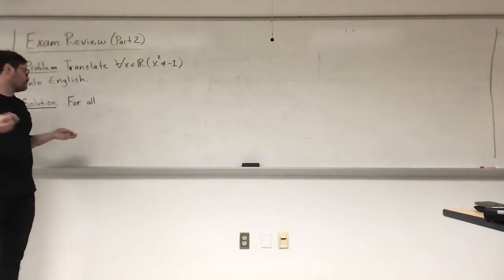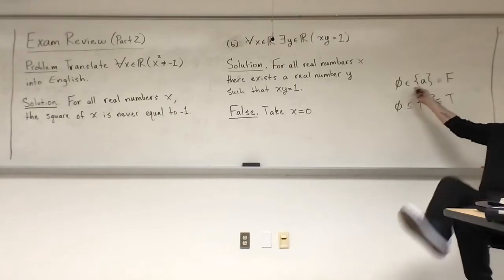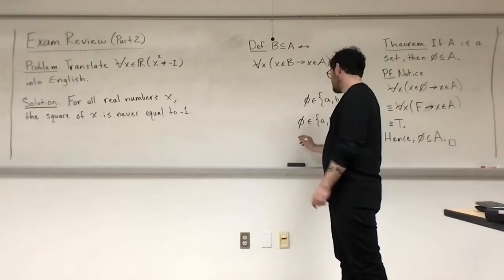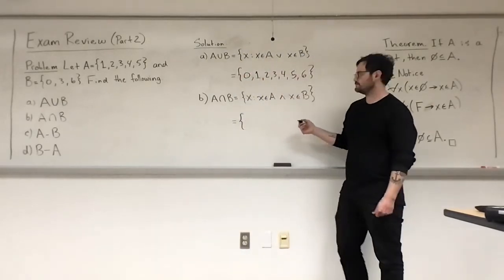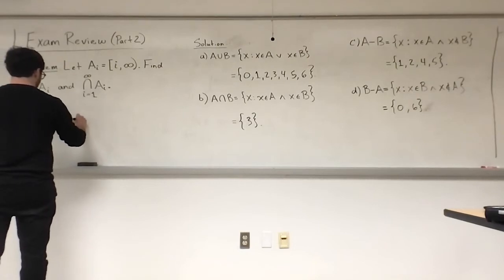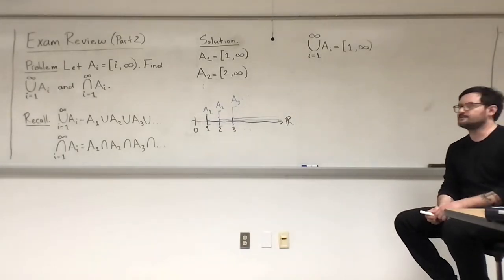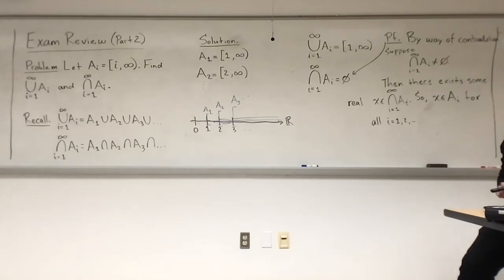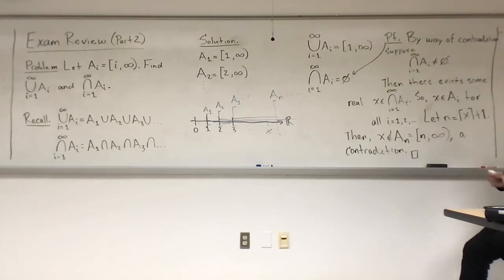Discrete Mathematical Structures (Spring 2022) - Exam Review Part 2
In this lecture we review for the midterm exam again.